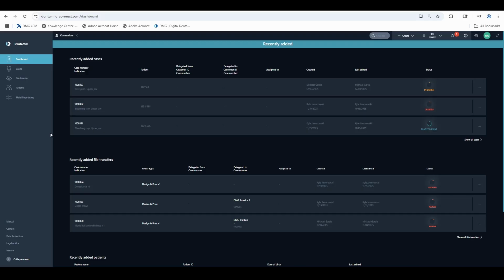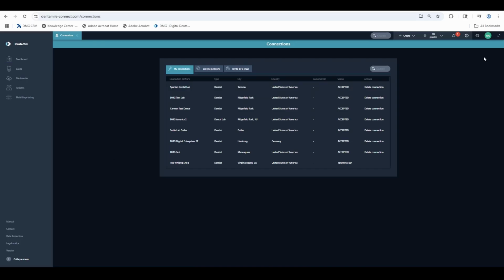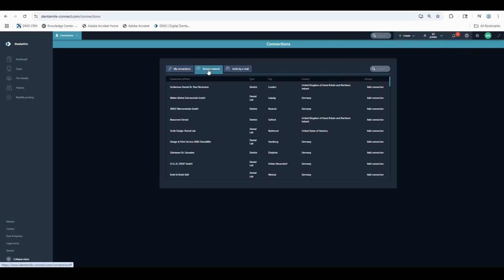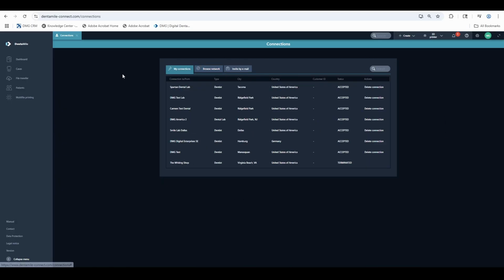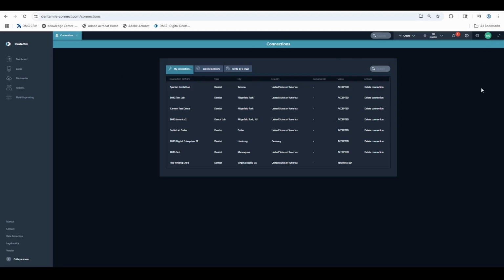DentaMile connect Tutorial: adding a connection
Watch this step-by-step tutorial on how to add a connection to your account.